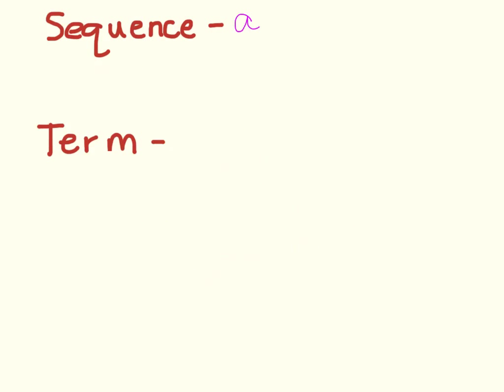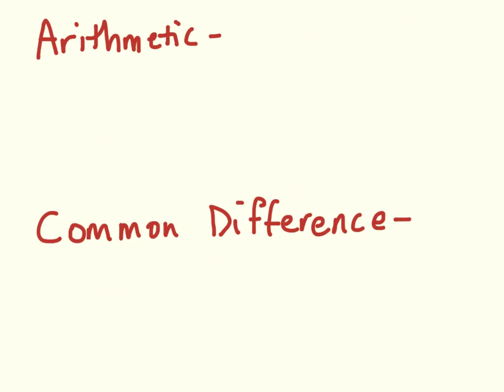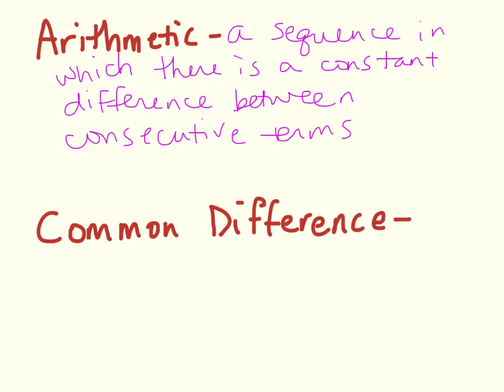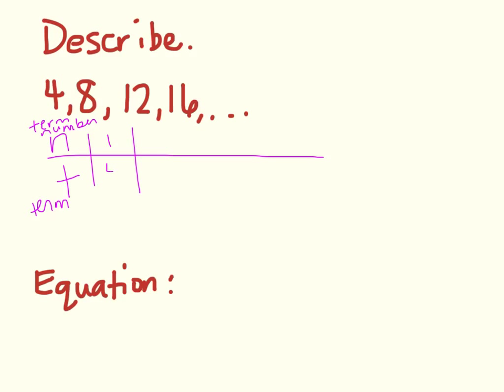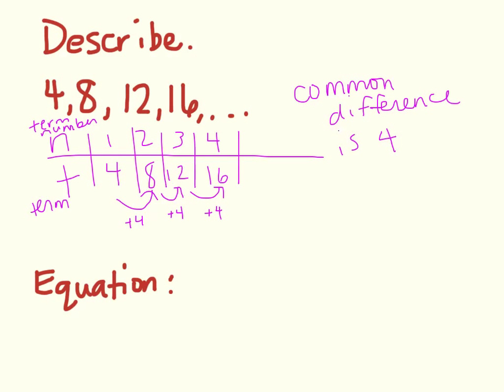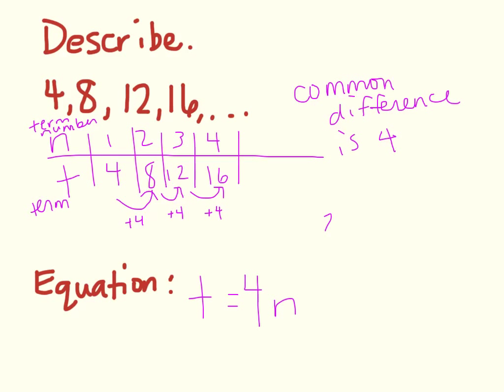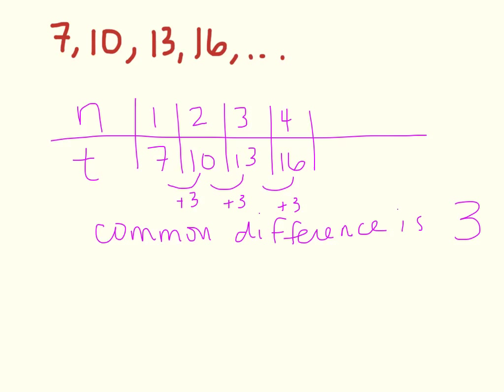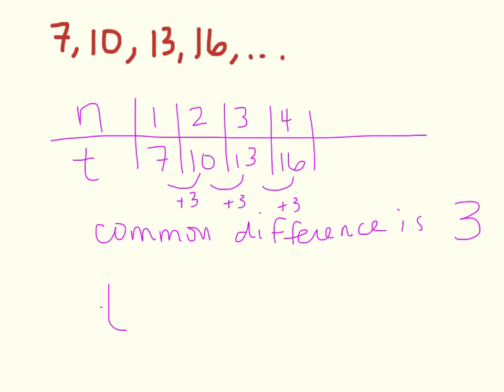7th 8-2 Sequences and Equations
7th 8-2 Sequences and Equations